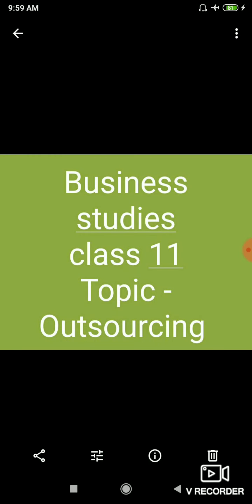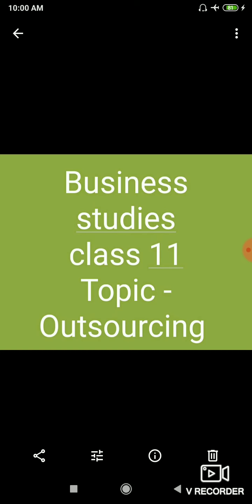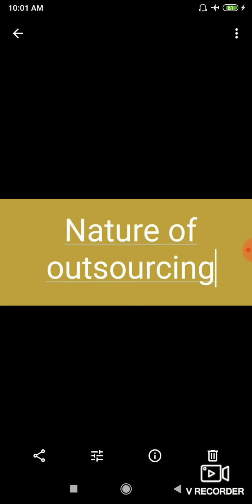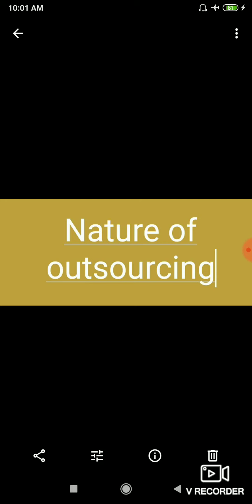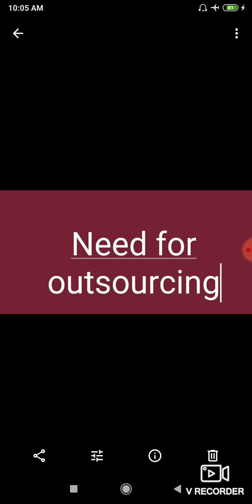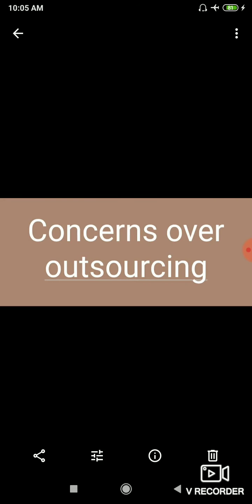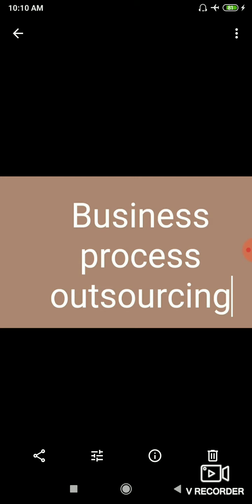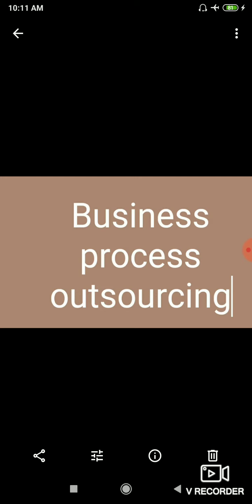Class 11 business studies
Outsourcing BPO and K P O